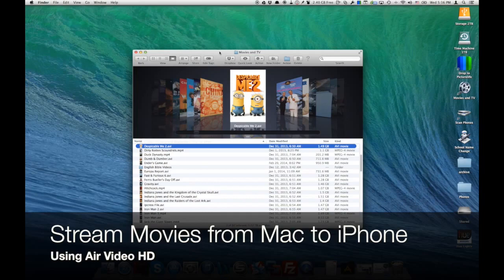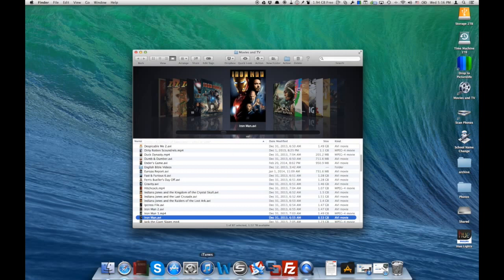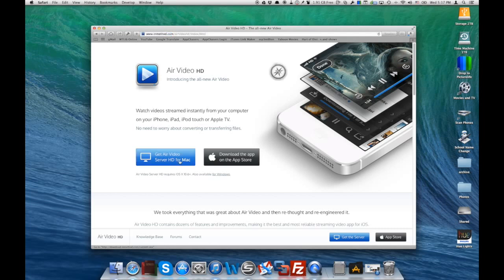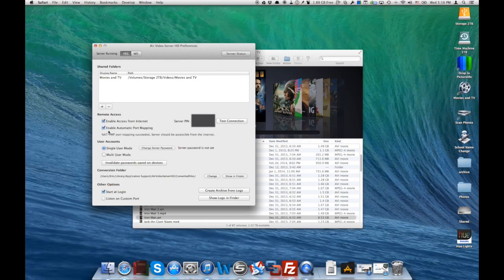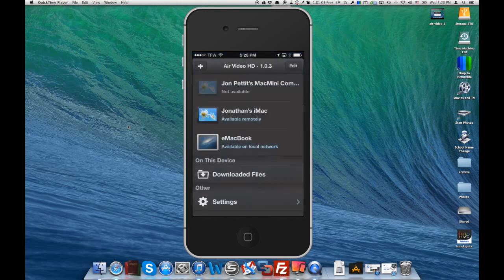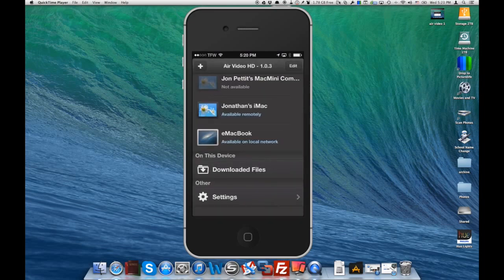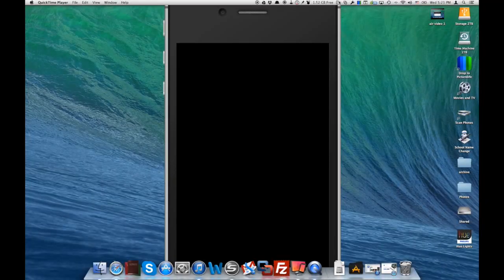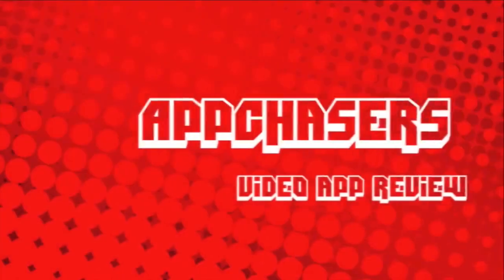How to Stream Movies from Computer to iPhone and iPad using Air Video HD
This video shows you how to stream movies that reside on your computer to your iPhone or iPad. The app used is Air Video HD which you can grab from the iTunes App Store